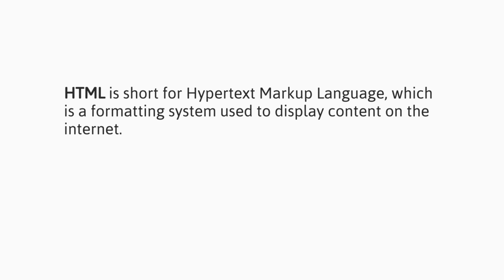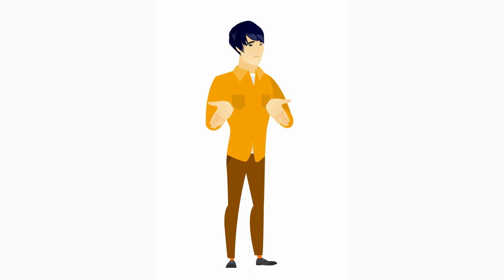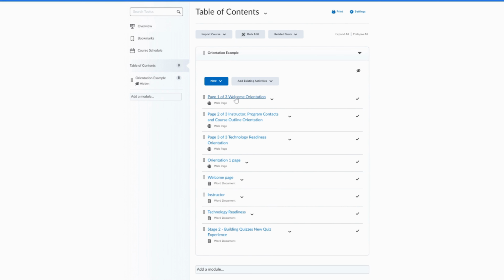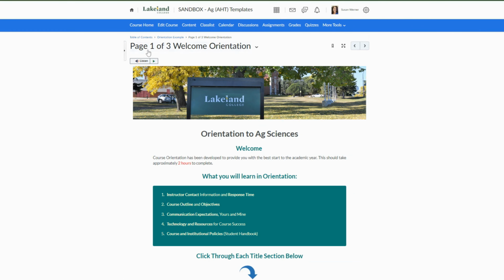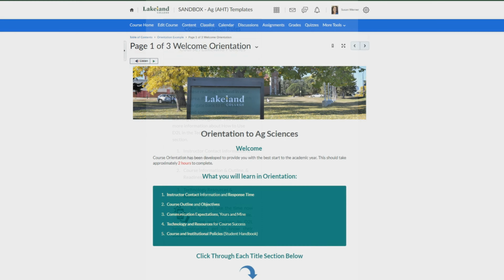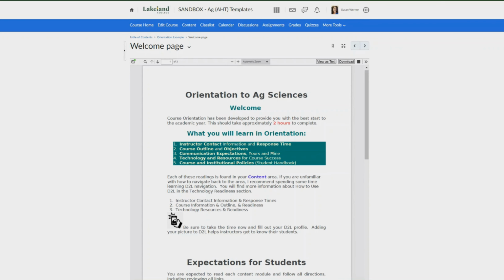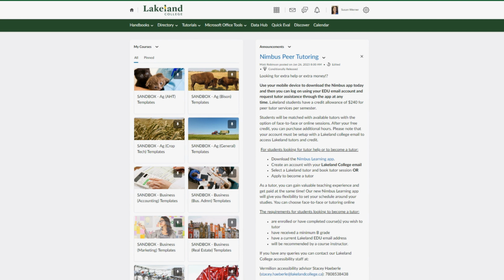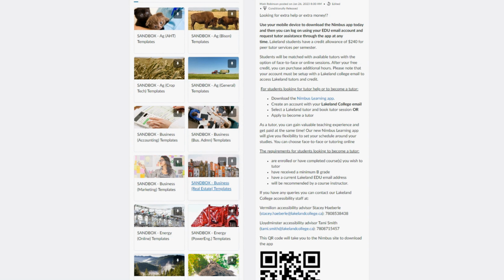HTML - Rethinking Course Design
In this video, I will discuss the benefits that HTML can have over course files such as PowerPoint, PDF, and Word documents within our D2L system.  As a demonstration, I have created program Orientation modules using these templates.  I will show you how to edit these with your own information and how to get a copy for your own courses.  For more information about using HTML templates please reach out and book a session and let's get converting some content to HTML!